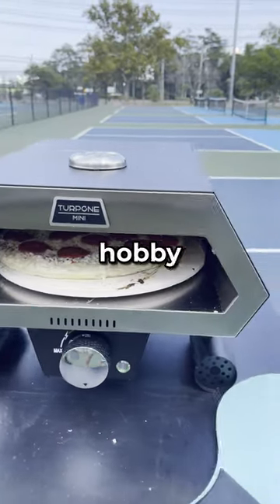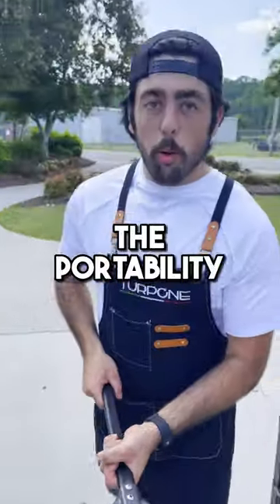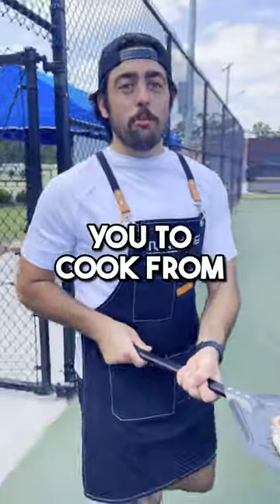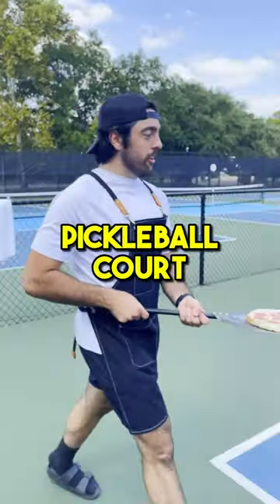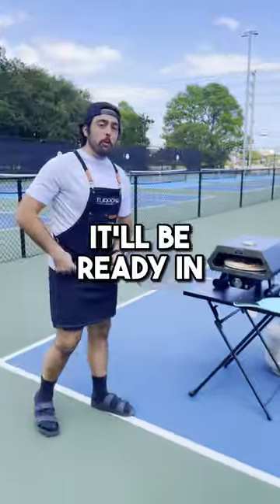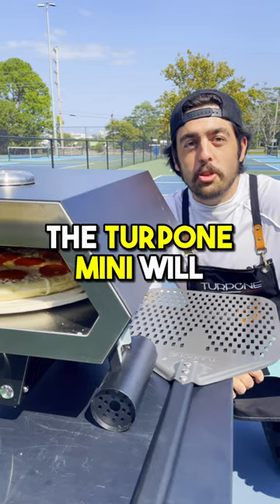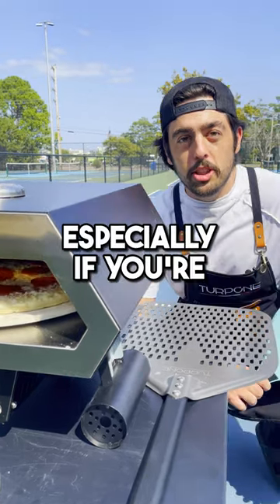The Best Pizza Anywhere You Go!